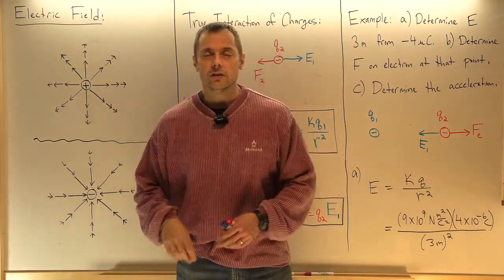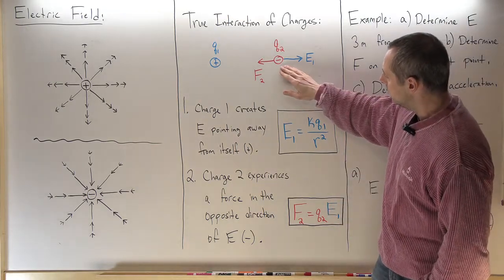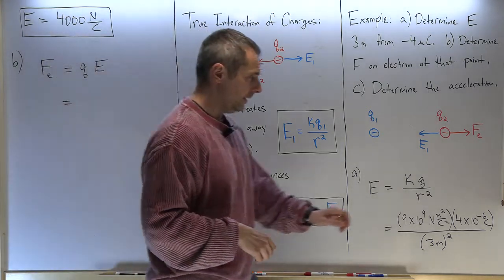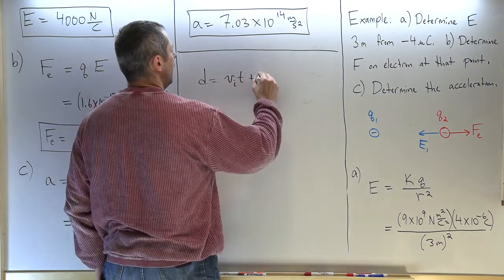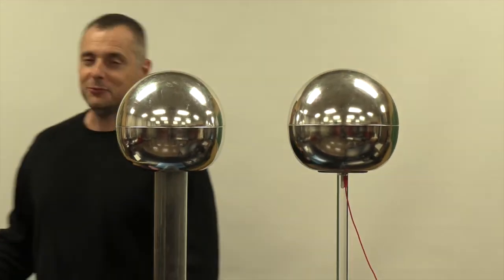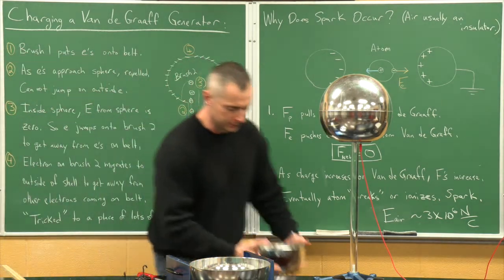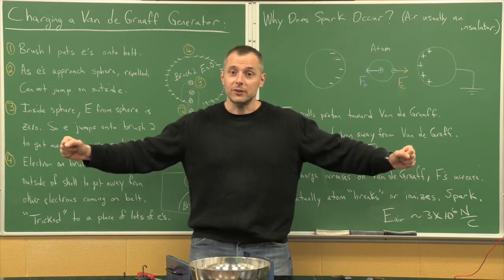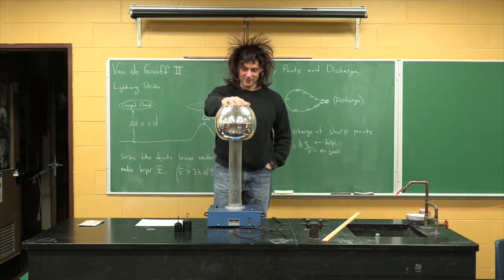Tupaj: Regents Electrostatics Video 4, The Electric Field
In this video, you will learn how to explain and mathematically model the charge to charge interaction using the concept of electric field.